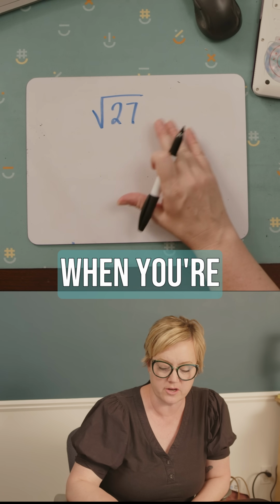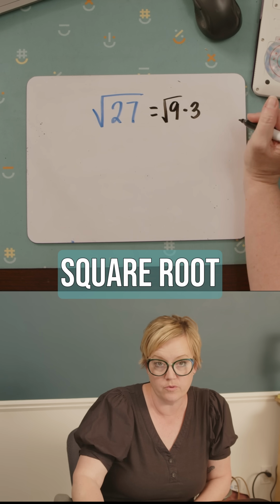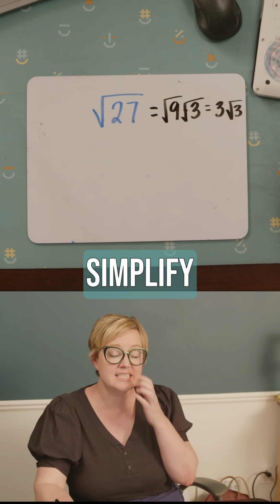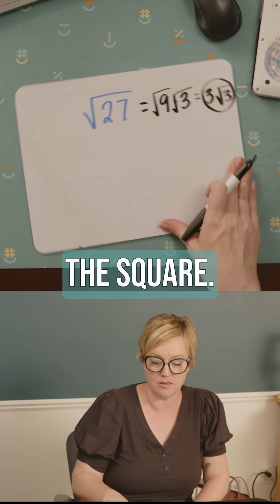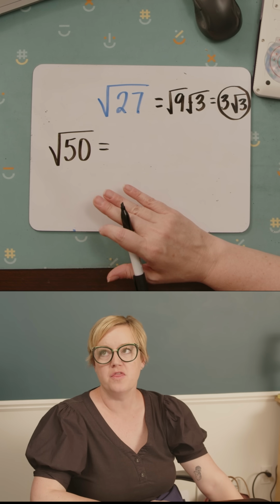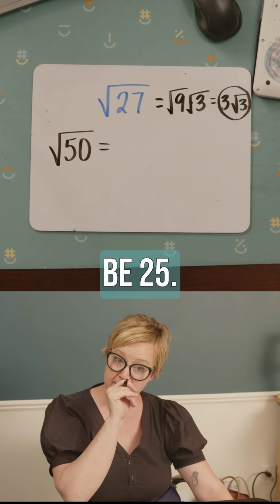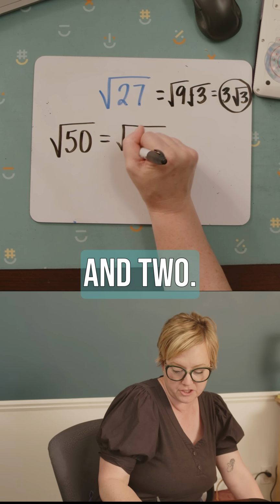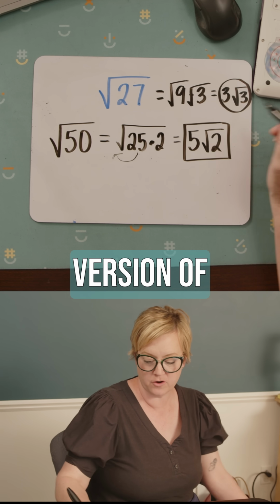Math Concept: Simplifying Radicals. Check out my summer boot camp! Link in Bio!